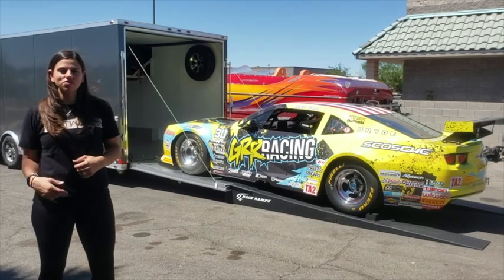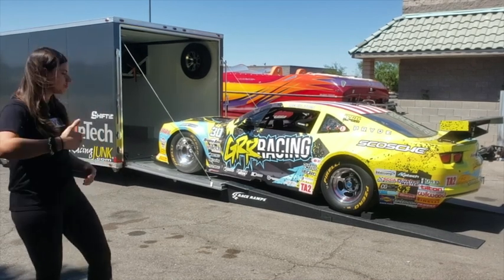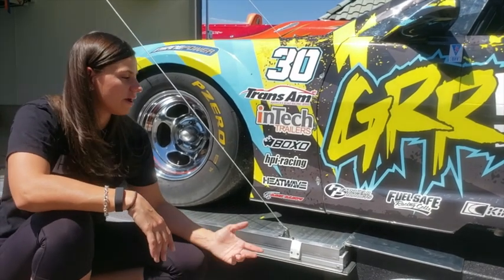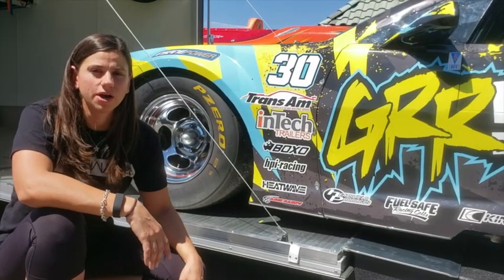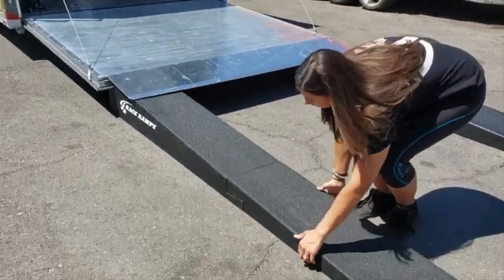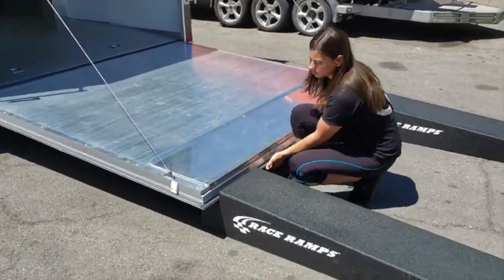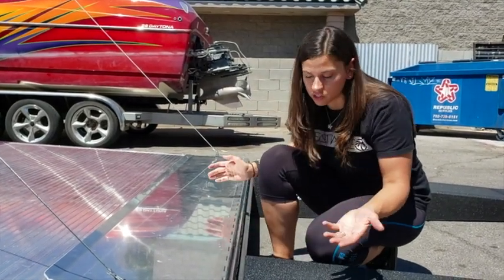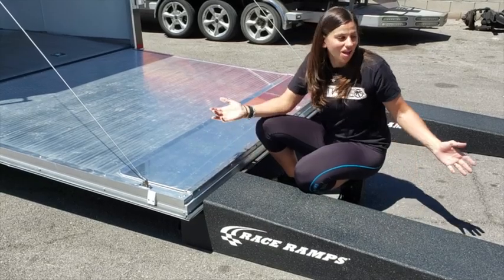Race Ramps Review from GRR RACING !!!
These ramps make loading into our new Intech trailer so easy and now we dont even have to use the winch to get the car in !

So lightweight and easy to store as well !

Be sure to check out to see what they have for you!  Or use their custom ramp calculator that I mentioned at this